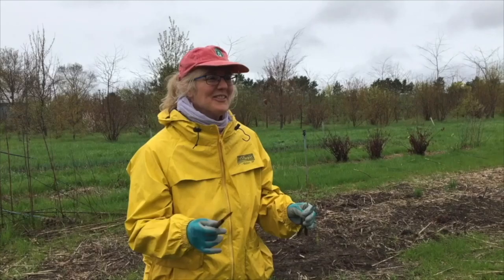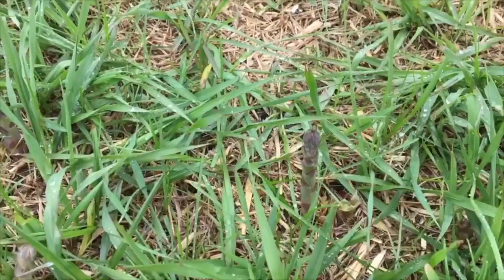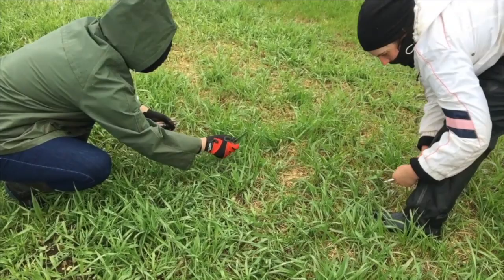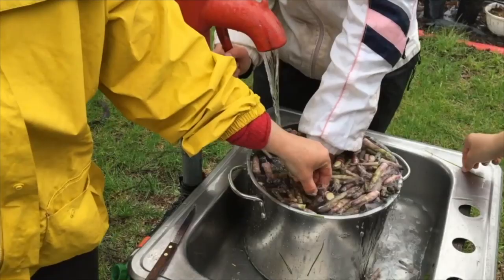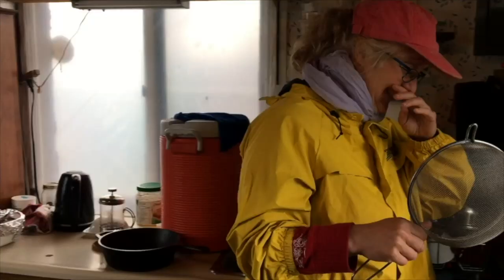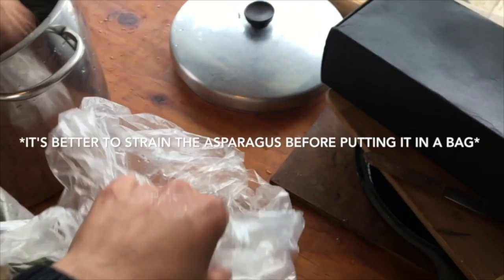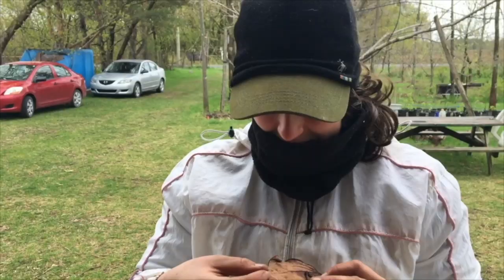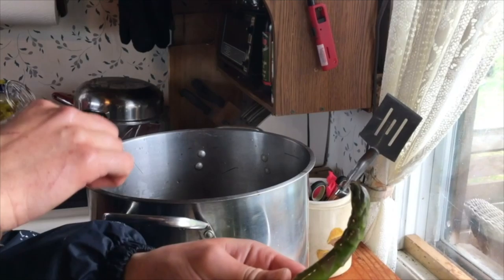How to Harvest and Blanch ASPARAGUS, an AMAZING EDIBLE Perennial Plant. Harvest it year after year.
How to Harvest and Blanch Asparagus (Asparagus officinalis), an AMAZING EDIBLE Perennial Plant. Harvest it year after year.
Harvesting asparagus and blanching asparagus in the spring. Preparing a store of asparagus for the whole year.
This week the interns take over the video.
We show you how simple it is to harvest asparagus with a knife or by hand.
Asparagus is an edible perennial that comes back year after year.
How to clean them simply to prepare for blanching.
How to blanch asparagus and quickly cool them to prepare them for the freezer.
Fun!